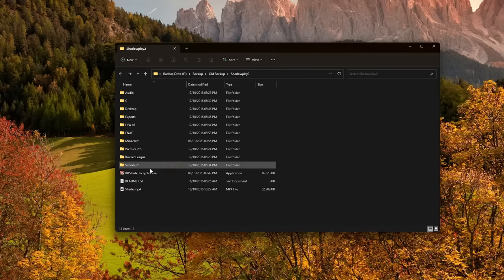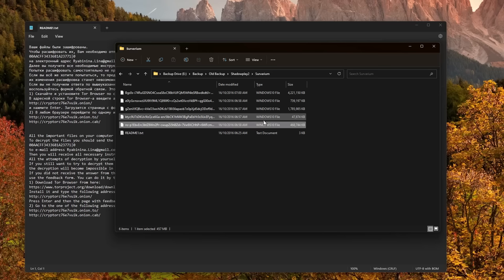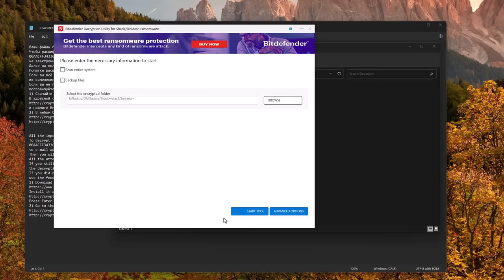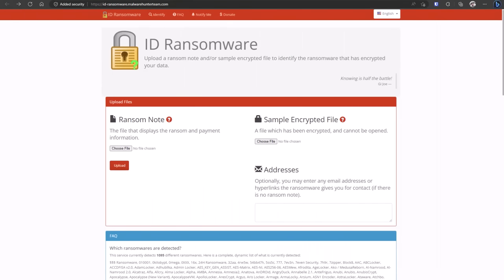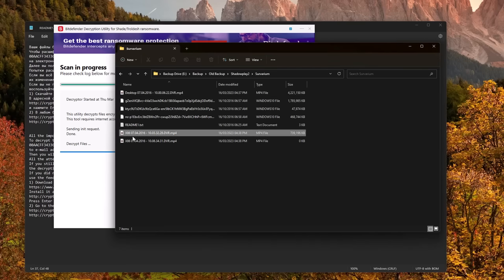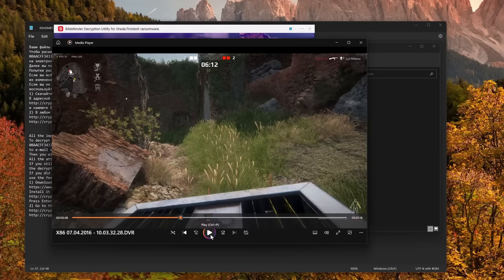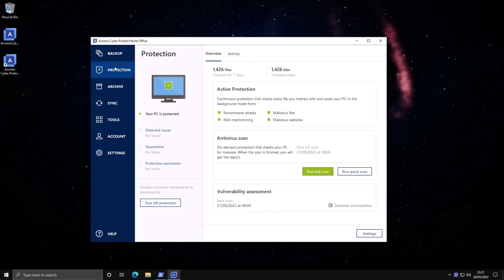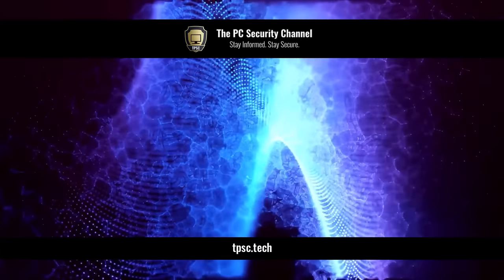When I accidentally ran ransomware!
Ransomware Decrpytion: Free Tools and a personal story on how I got hit by Shade ransomware and successfully decrypted, my encrypted files and videos.